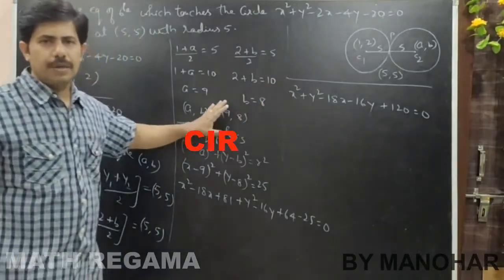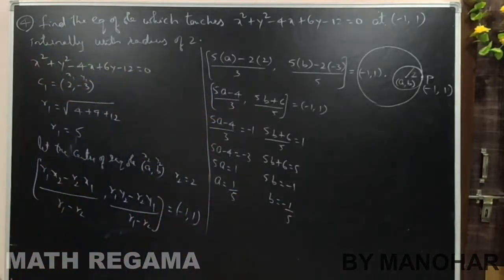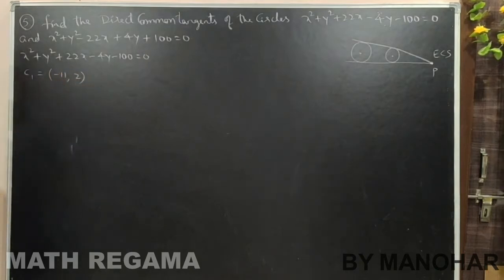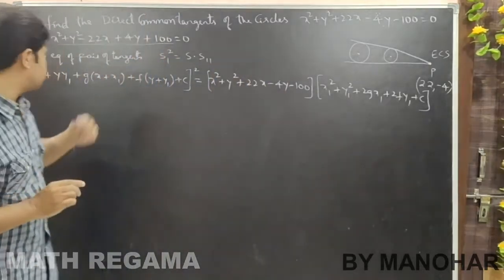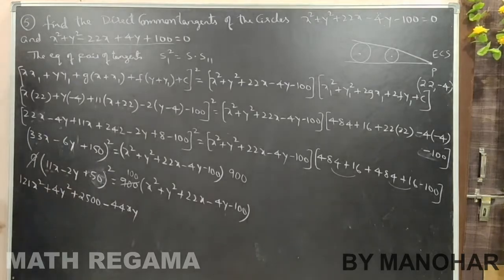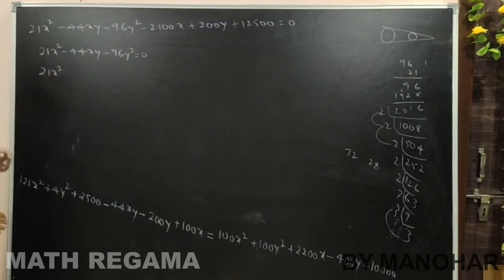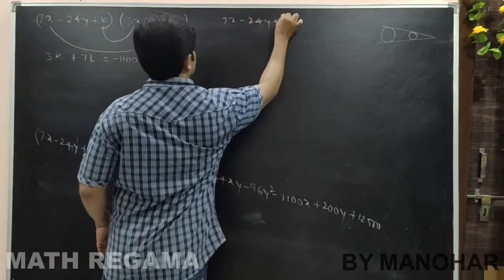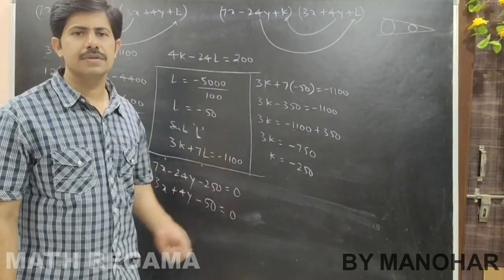CIRCLES || PART -19 ||BY MANOHAR SIR||MATH 2B OF TS AND AP SYLLABUS||MATH REGAMA